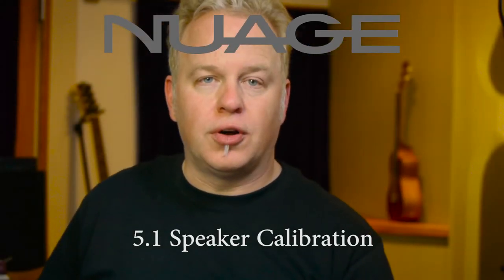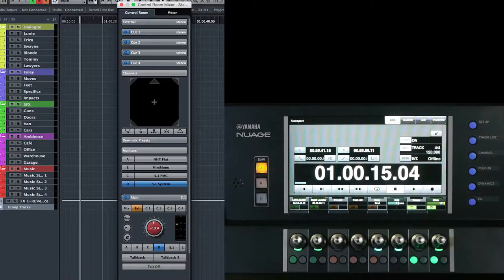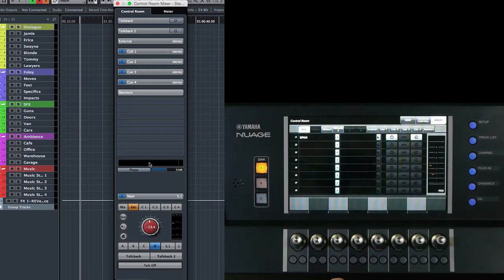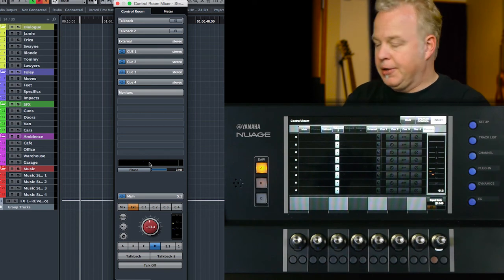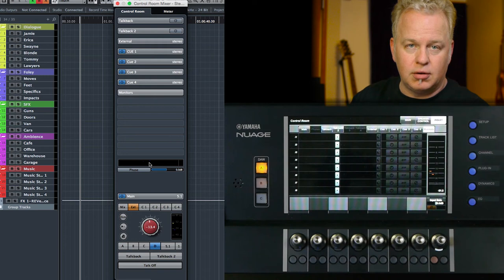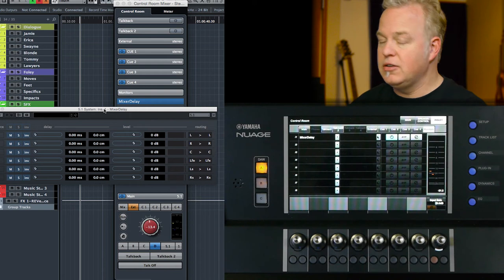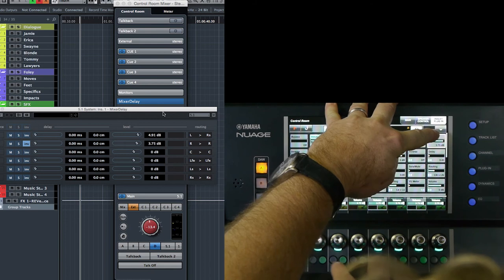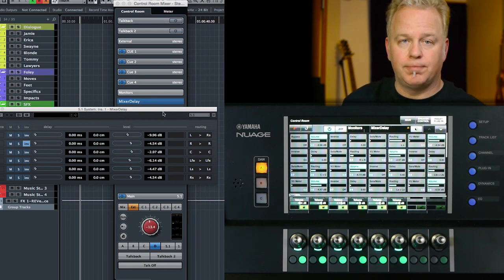24-1. 5.1 Speaker Calibration / NUAGE Courseware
It is important that the speaker system used for surround sound is properly calibrated. The concept is to use pink noise at a standard -20dBFS signal level to calibrate a specific loudness from each speaker channel using the SPL meter. Each speaker channel must output the same volume so that imaging in the surround listening area is correct. Also the overall loudness of the system should be set at a specific level determined by the type of mixing being performed.